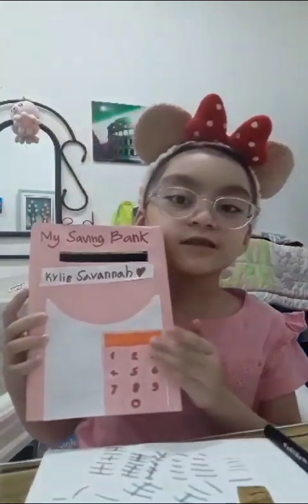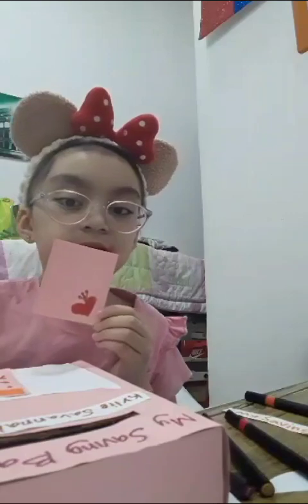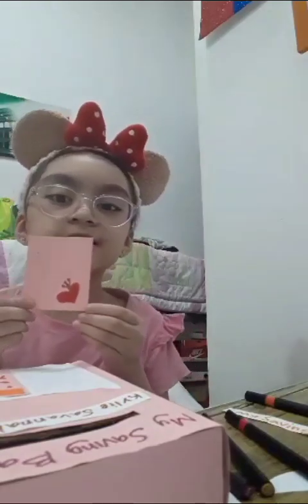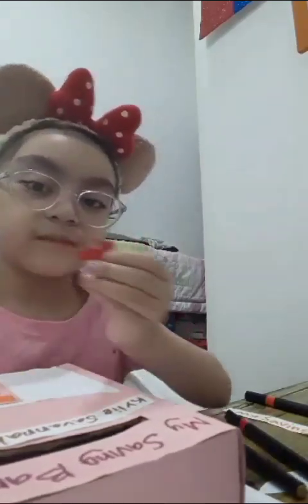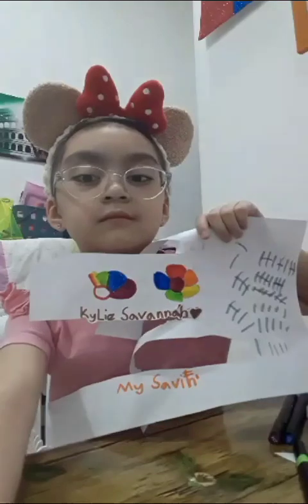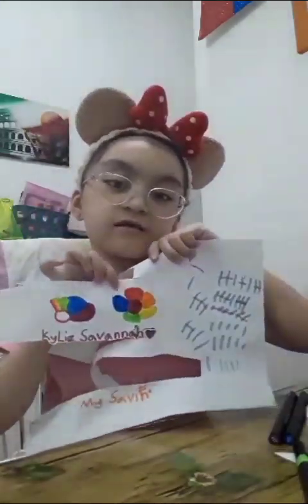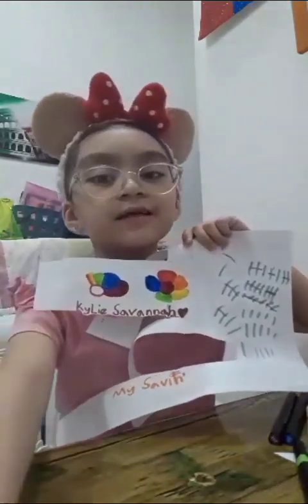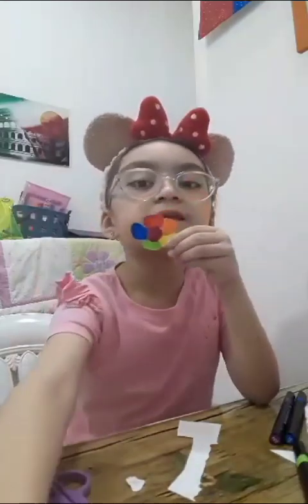How to make piggy bank Vlog # 4